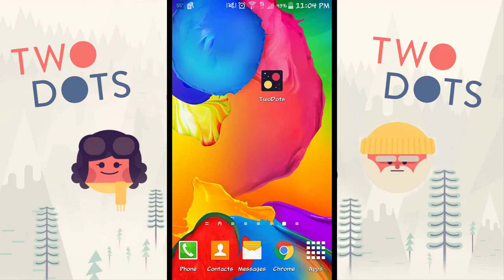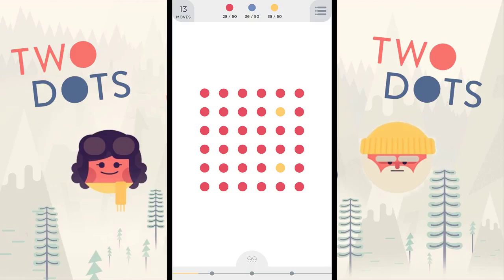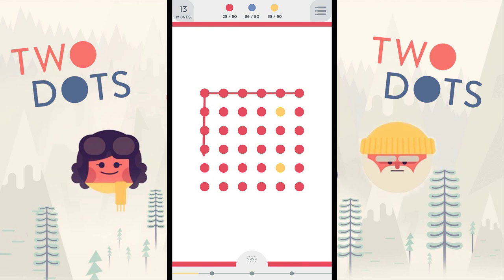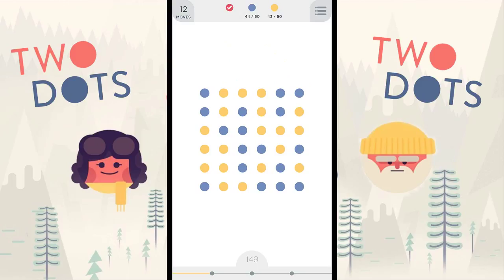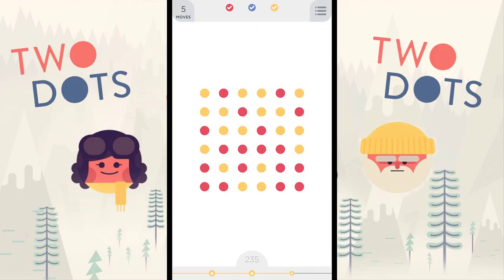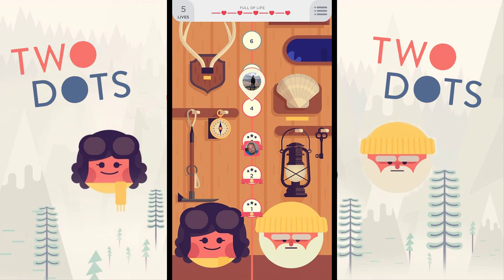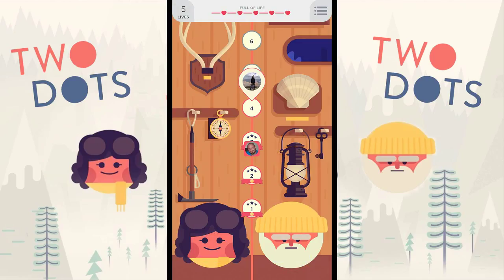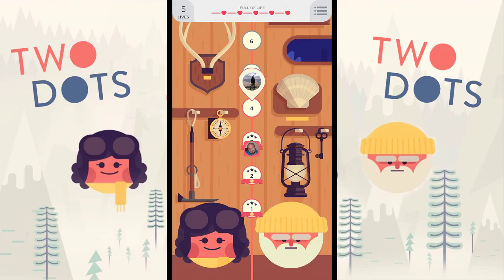Lets Play Two Dots for Android Episode 1 - Complete Full Square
I just found out about this game so I'm still learning. I refuse to advance in levels until I get the highest score in my network for each level. Watch me complete a full square around the edges on level 3.